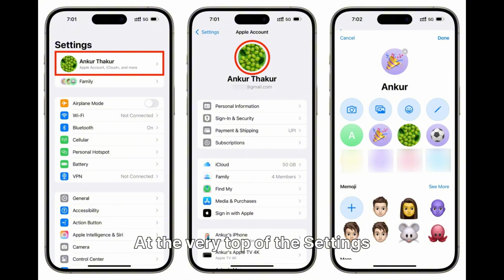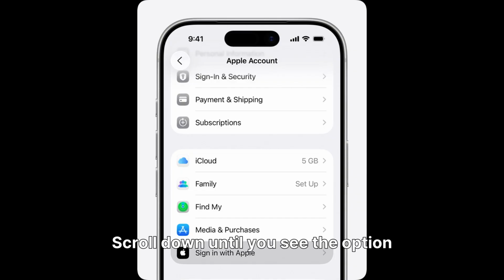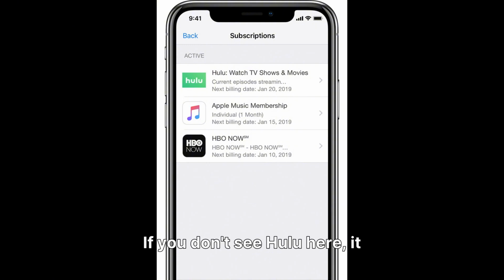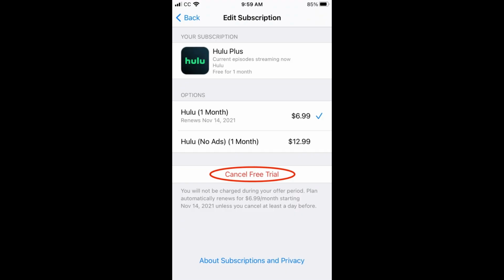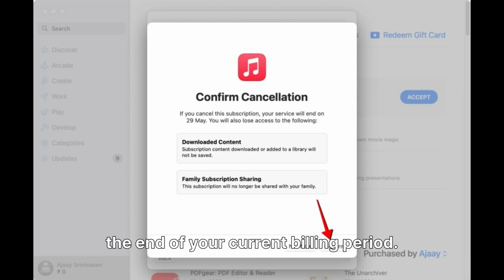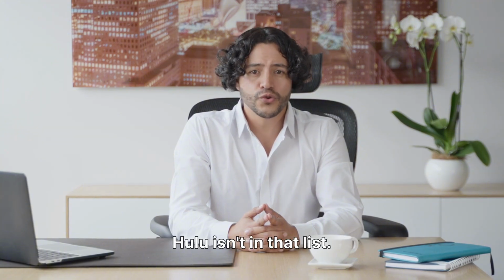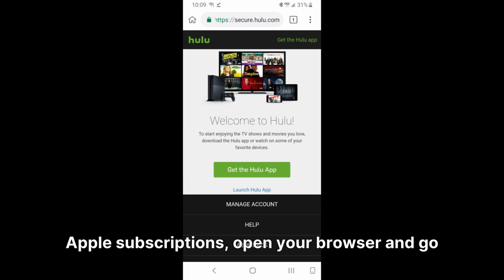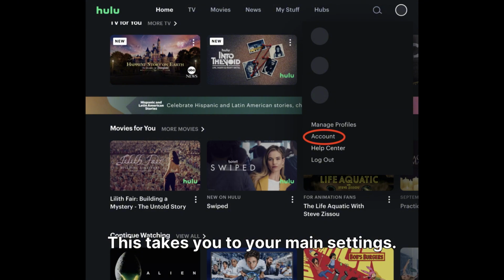Hulu Subscription Draining Your iPhone? Here's How to Cancel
Not sure how to cancel your Hulu subscription on iPhone? In this tutorial I'll show you two ways to cancel — whether you signed up through Apple or directly on Hulu's website.

✅ Steps covered:
0:00 - Introduction
0:25 - Open iPhone Settings
0:40 - Tap on your Apple ID
0:55 - Go to Subscriptions
1:15 - Find Hulu in the list
1:35 - Tap Cancel Subscription
2:00 - Check your confirmation
2:20 - If Hulu is not in Apple subscriptions
2:45 - Cancel from Hulu's website